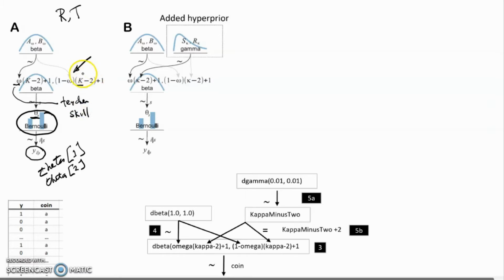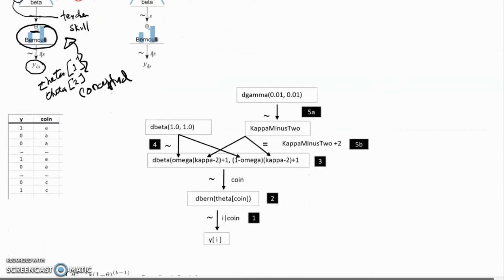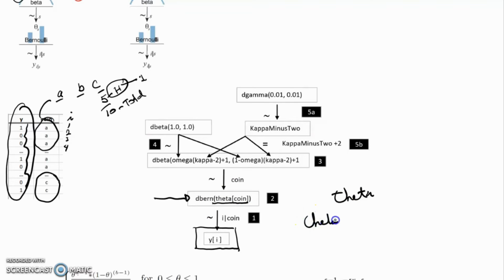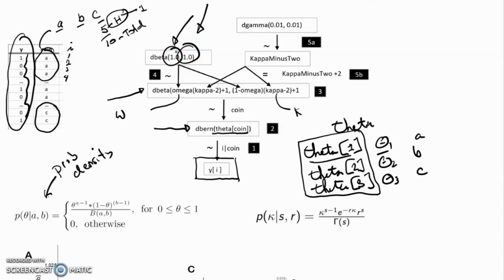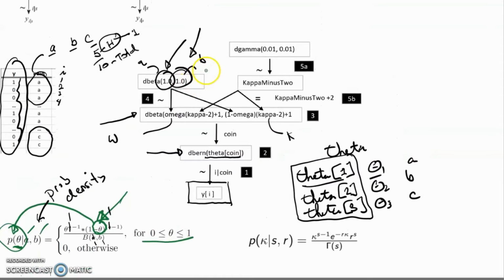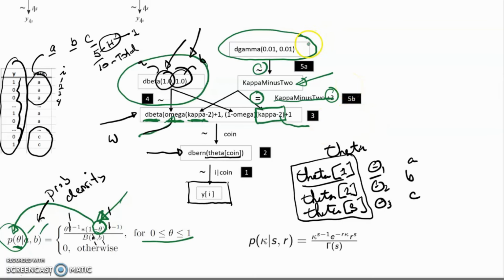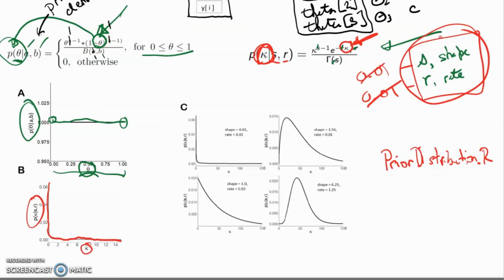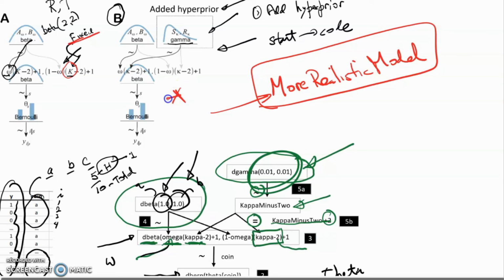Week 9. 1 of 7. A realistic model with MCMC. Part1